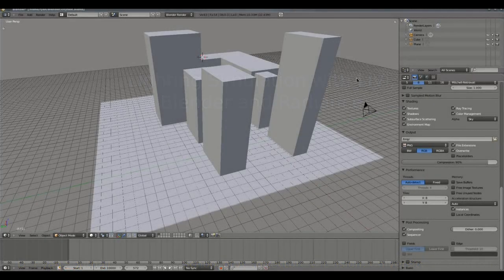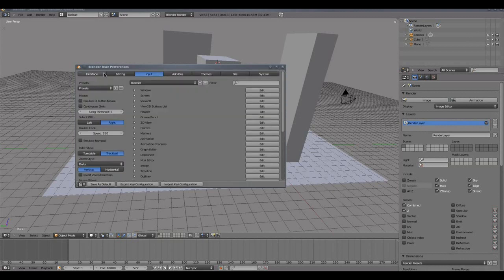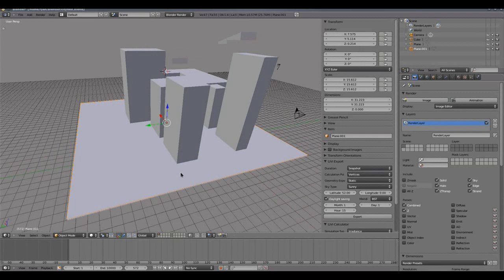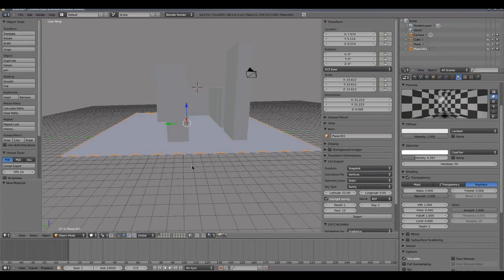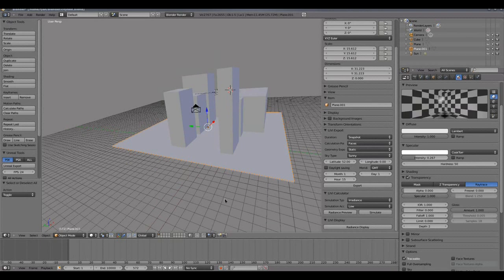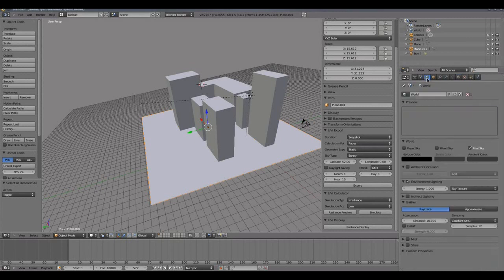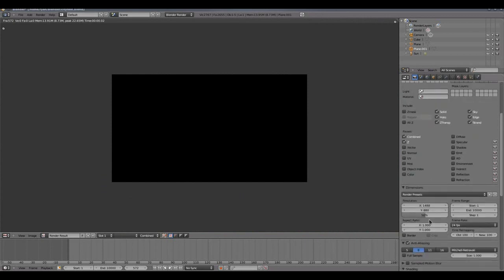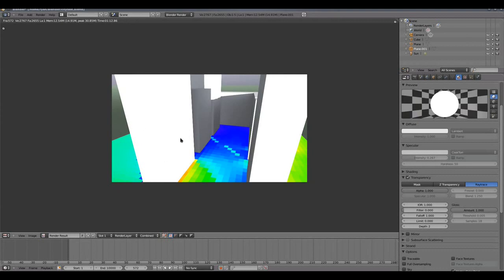Lighting Simulation with LiVi, Blender and Radiance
Dr Ryan Southall
School of Architecture and Design